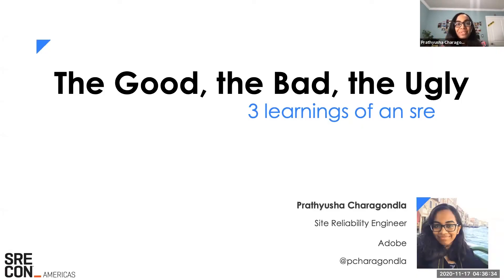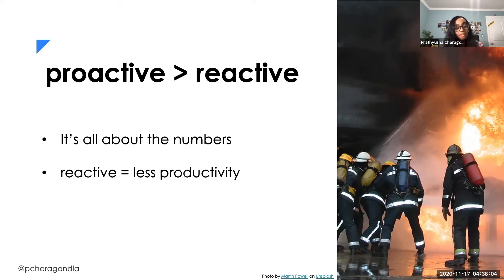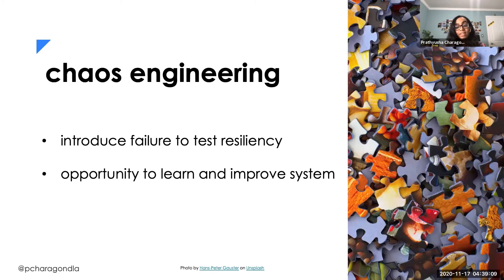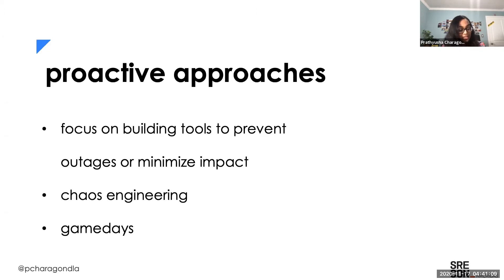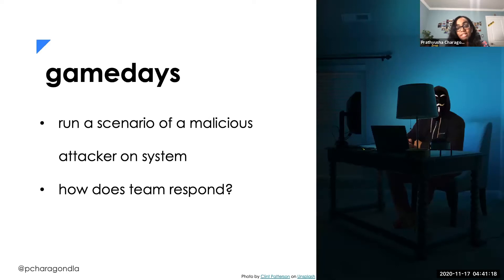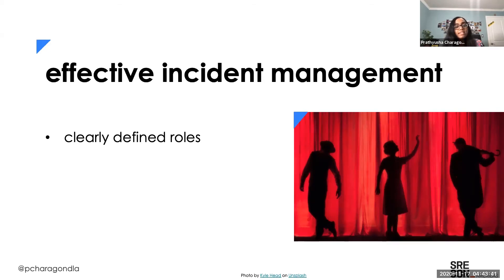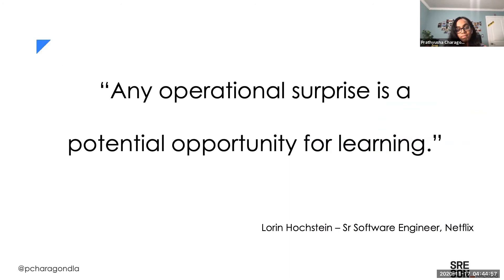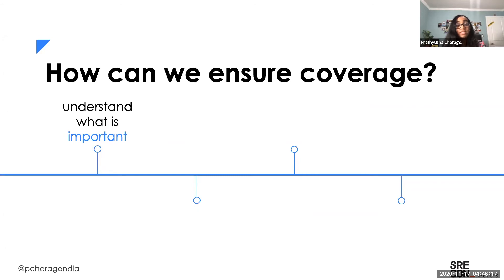SREcon20 Americas - The Good, the Bad and the Ugly: The 3 Learnings of an SRE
The Good, the Bad and the Ugly: The 3 Learnings of an SRE

Prathyusha Charagondla, Adobe

This talk follows the tale of a young SRE navigating her way through a growing, multi-faceted field. Coupled with her gains, mistakes, and learnings, this talk covers her top 3 learnings and occasional parallels to workplace navigation. After graduation, I started as a Site Reliability Engineer. This talk will briefly cover the core values of the trending field of Site Reliability Engineering, honing in on my top 3 SRE learnings—effective incident management, adequate monitoring coverage, and favoring proactive over reactive. In my journey of overcoming the border from academia to industry, I have learned a lot about navigating the workforce in this multifaceted field, thus it will also draw some parallels between my SRE learnings and day-to-day adventures navigating the workplace.